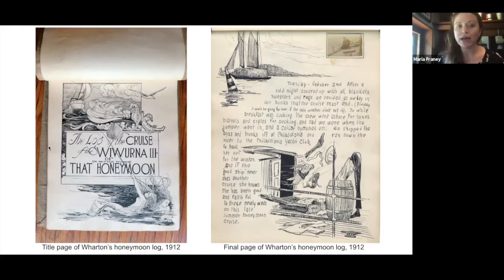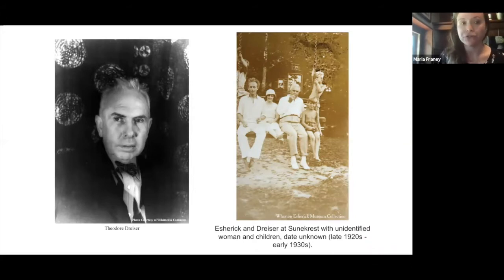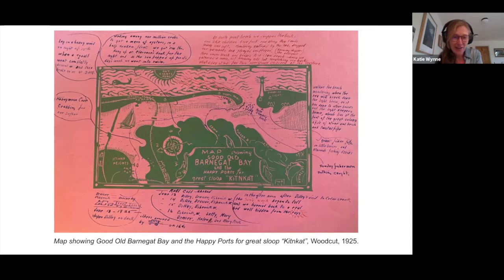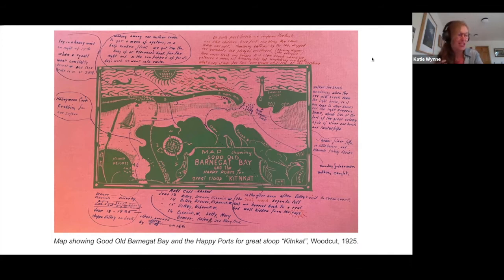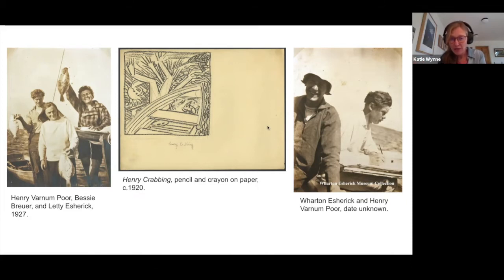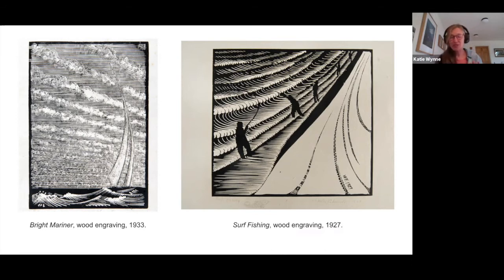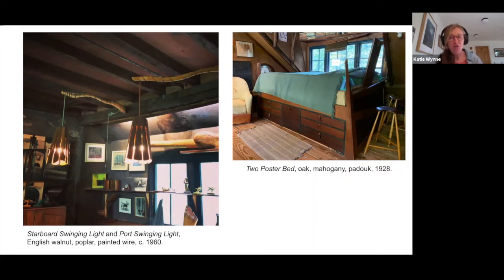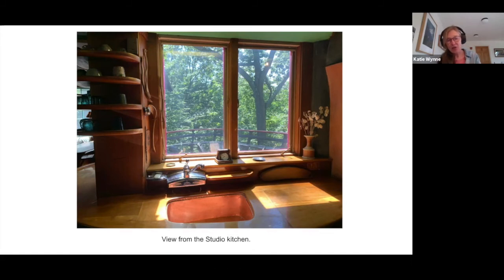Spotlight Talk: Barnegat Bay Map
In this fun, 20-minute program, we highlight Esherick’s connections to the New Jersey coastline and take a deep dive into his annotated woodcut map of “Good Old Barnegat Bay” — a journal of summer adventures with friends like Henry Varnum Poor and Theodore Dreiser in tow! We also highlight the role of sailing in Esherick’s work and peek at a few related artworks inspired by this summer getaway.